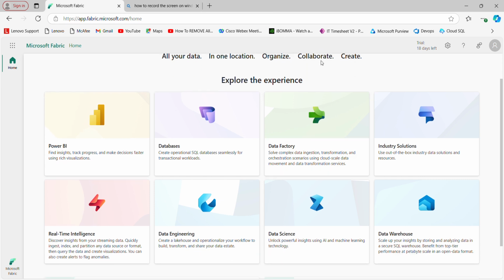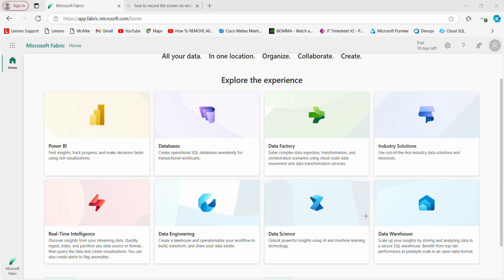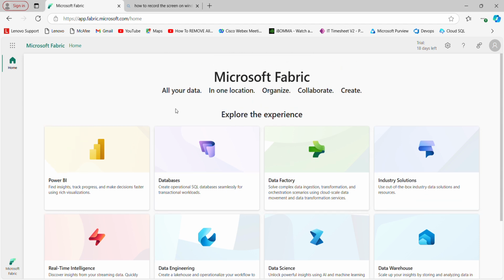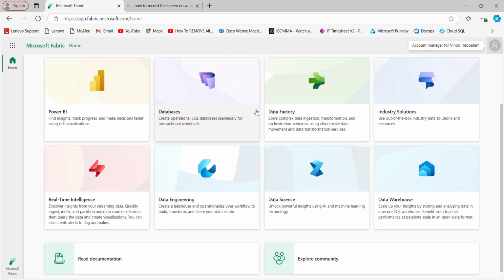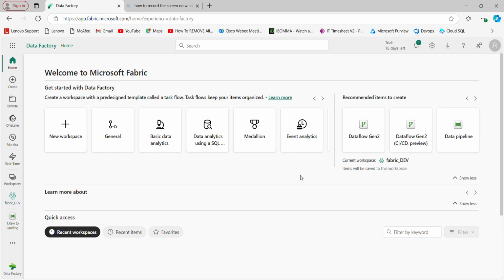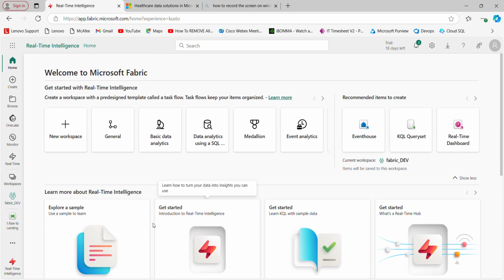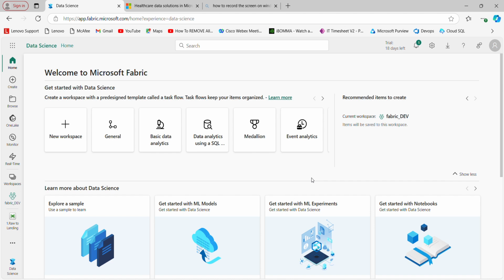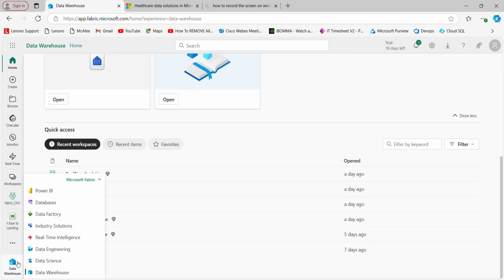Microsoft Fabric Introduction